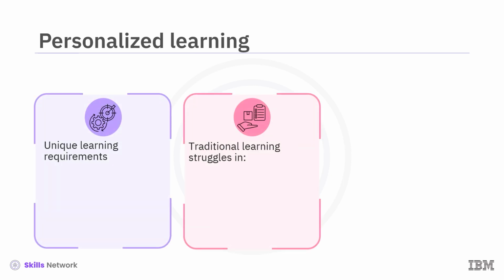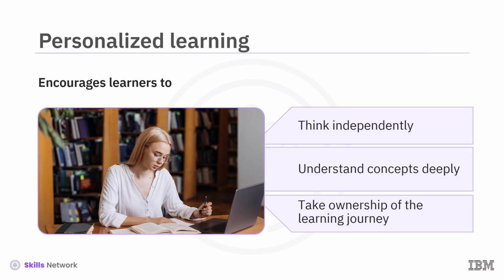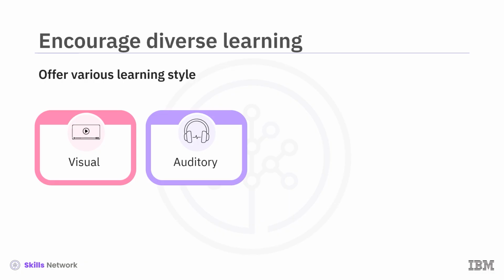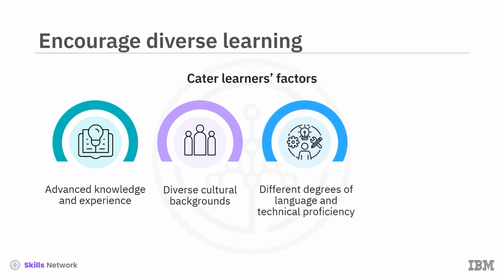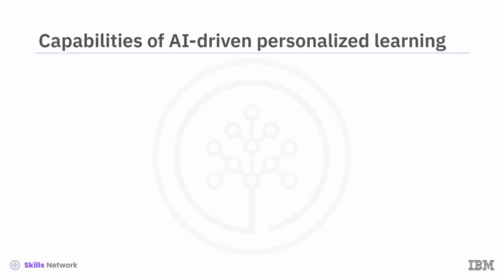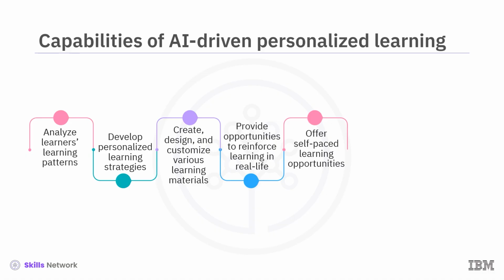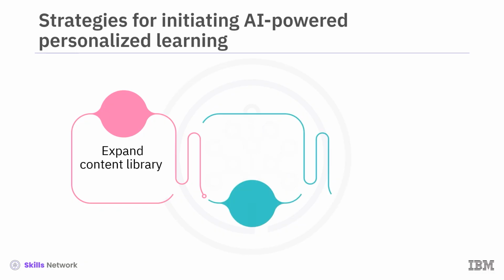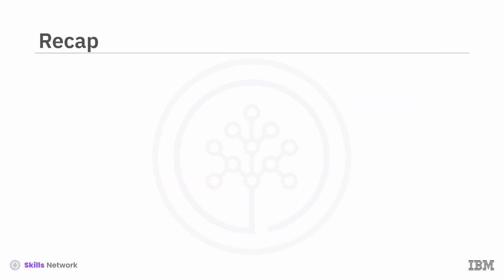Principles of AI Enhanced Personalization